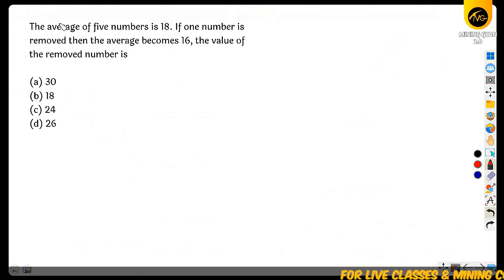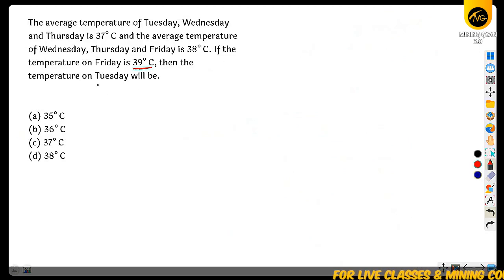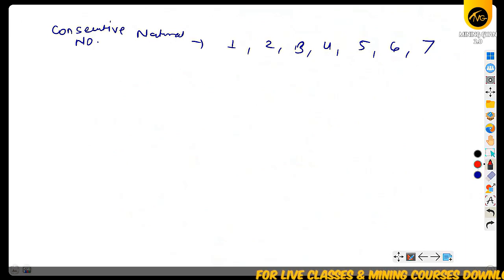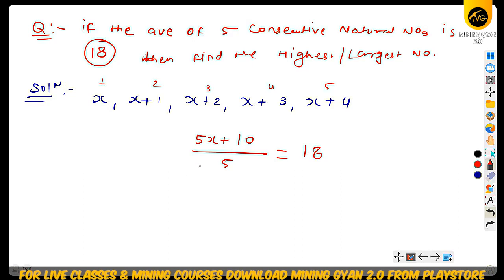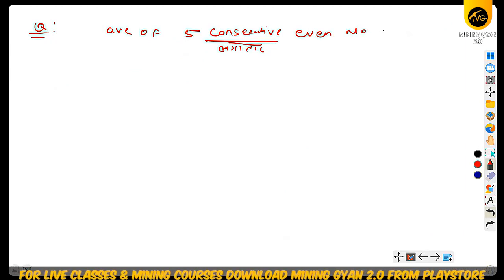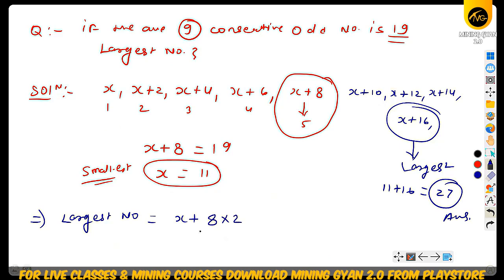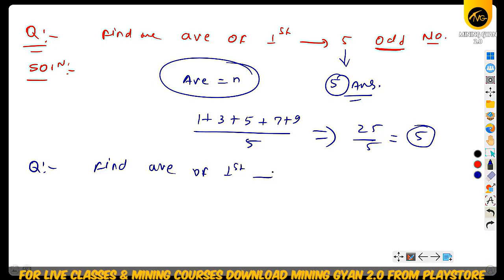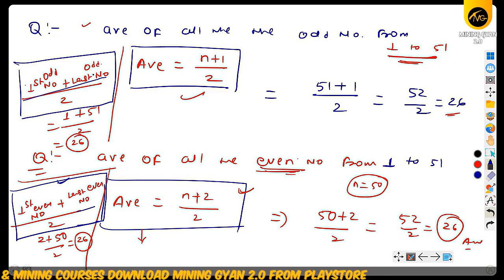SCCL MT COURSE || Non Tech || Quant Aptitude || LECTURE 9 || by RAM Sir || Mining Gyan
In this video, we explain the topic in a clear and exam-oriented manner for Mining Engineering students and aspirants. The explanation is simple, concept-based, and useful for GATE MN, PSU exams, and university exams.
📌 Topics Covered →
→ Basic concept explanation
→ Important definitions & terms
→ Exam-oriented points
→ Numerical/logic approach (if applicable)
→ Common mistakes & tips for exams
This video will help you strengthen fundamentals and improve exam performance in Mining Engineering subjects.

👉DGMS Mine Management, Legislation FMC/SMC Coal/Metal (UR/R) Live Online Course

👉DGMS Mine Ventilation FMC/SMC Coal/Metal (UR) Live Online Course

👉 DGMS Mine Machinery FMC/SMC Coal/Metal (UR/R) Live Online Course

👉 DGMS Mine Surveying FMC/SMC Coal/Metal (UR/R) Live Online Course

👉 DGMS Winning & Working FMC/SMC Coal/Metal (UR/R) Live Online Course